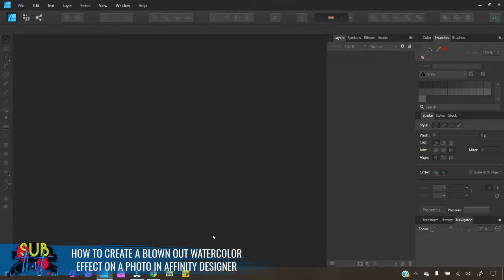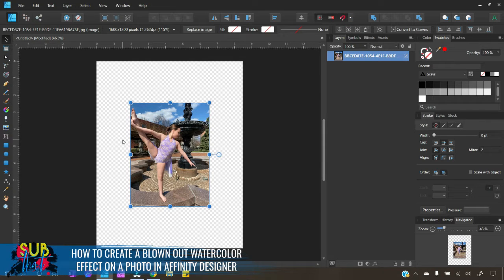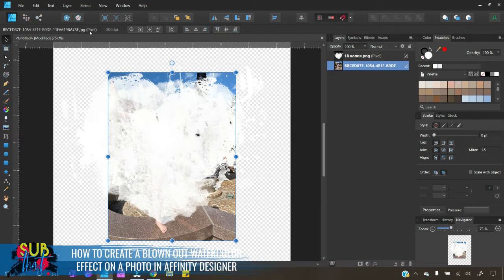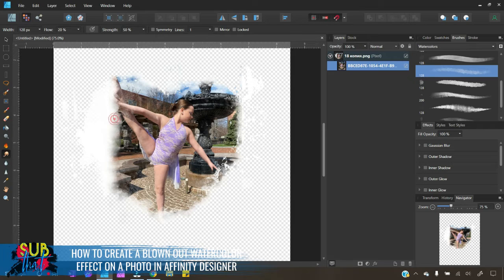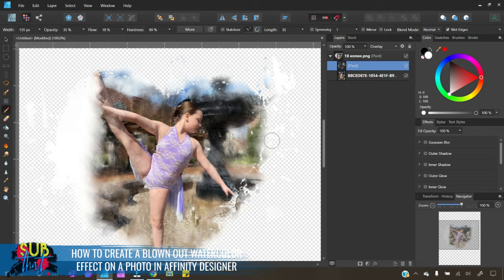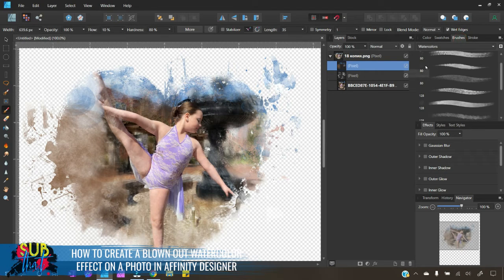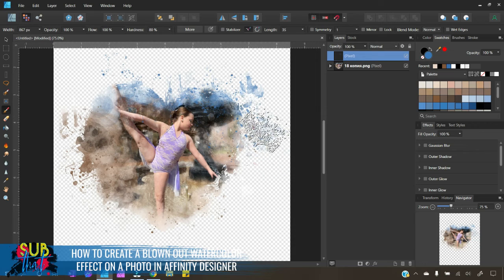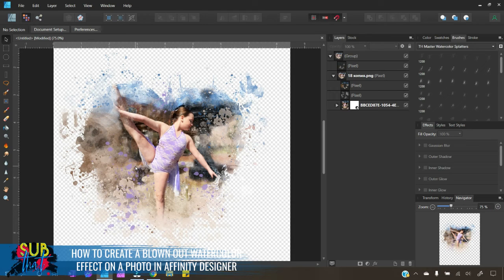How to Create a Blown Out Watercolor Effect on a Photo in Affinity Designer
This is a simple, beginners tutorial for creating a watercolor photo effect in Affinity Designer or Affinity Photo.

Want to learn in depth, at your own pace with a fun, beginner-friendly course to make you feel like a pro? Be sure to check out the Affinity Designer Digital Graphic Design Masterclass for Sublimation.

Here are some items that can make following our videos and designing easier:

Portable Monitor for Desktop/Laptop

Wacom Screen Drawing Tablet
Huion Screen Drawing Tablet

(I personally use the Wacom Cintiq 16. These are two within the same family and both are popular but more affordable).

Palm Rejection Glove for Drawing Tablets

Touch Screen Laptop HP ActivePen